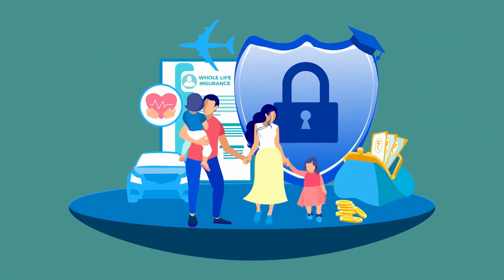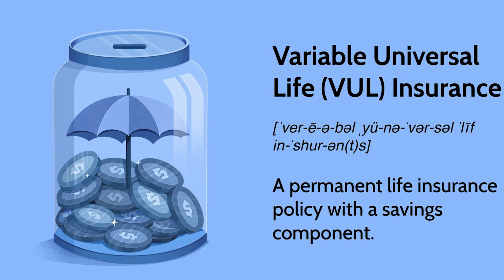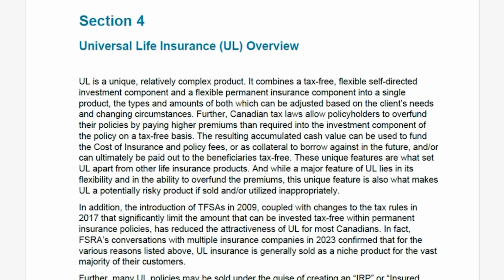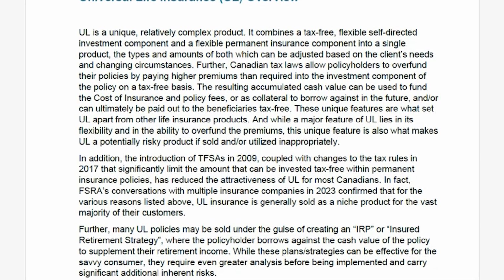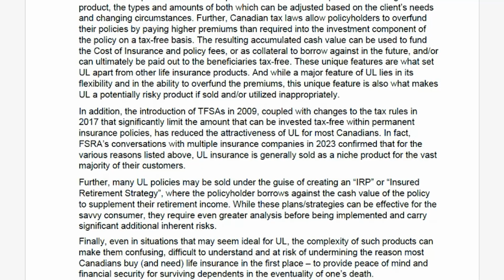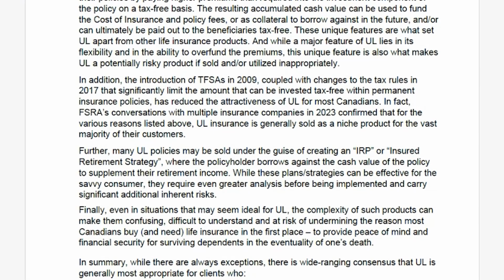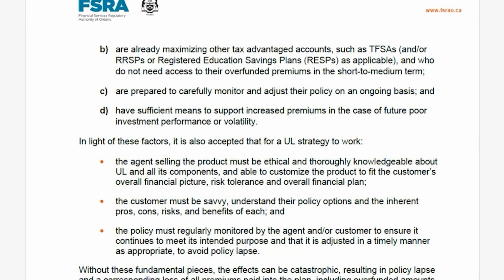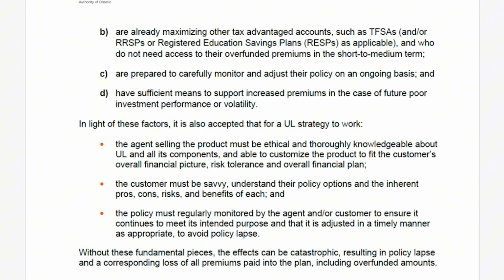How Does Universal Life Insurance Work? (Canada)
❗Online Life Insurance Recommendation and Instant Quote❗

I will be explaining how universal life insurance works in Canada and what common pitfalls exist with this type of policy. I will also be going through the recent FSRA investigation of three MLMs: Greatway Financial, Experior Financial, and World Financial Group. This investigation also brought up the improper sale of universal life insurance and the associated risks along with who they believe this type of policy is right for.

🟦About Affinity Life
Affinity Life is an online life insurance platform dedicated to busy Canadians. We believe you shouldn’t have to run through a sales gauntlet to obtain life insurance to protect your family. We’re setting out to finally revolutionize and innovate in an industry that hasn’t significantly changed in the last 100 years. We hope you can join us on our journey. Founded in 2020 and headquartered in Calgary, AB, Affinity Life is 100% founder-owned.